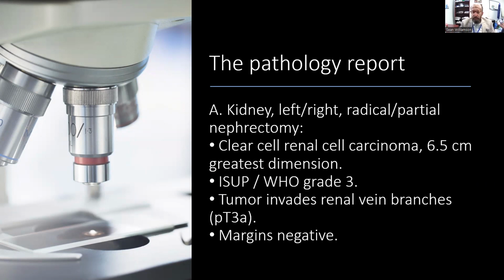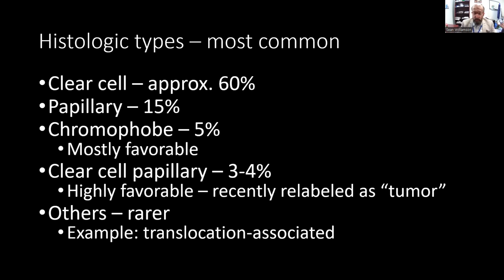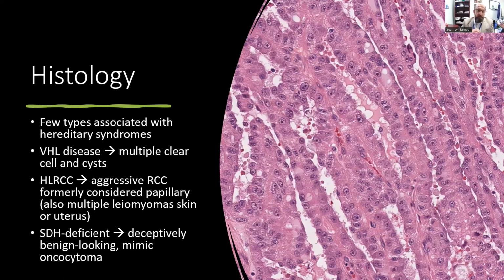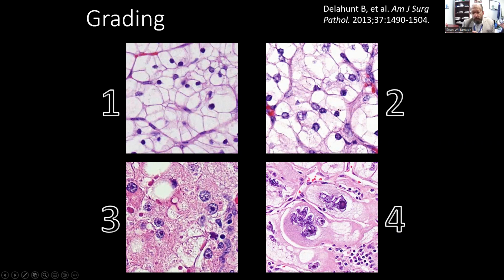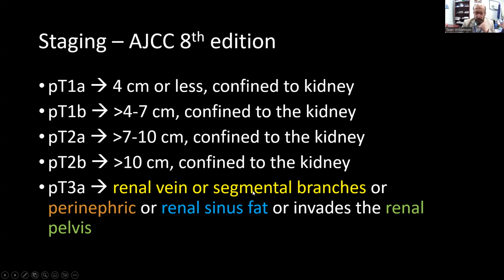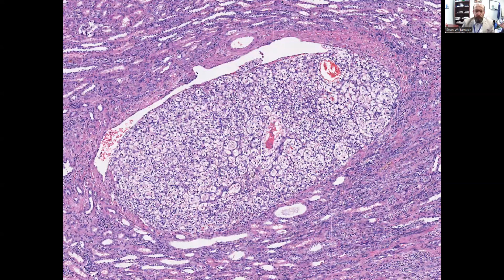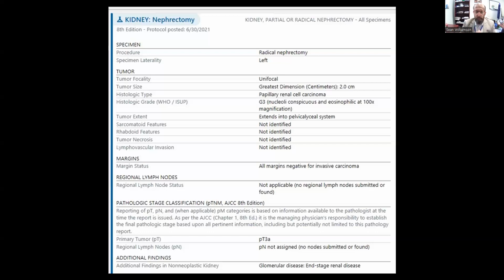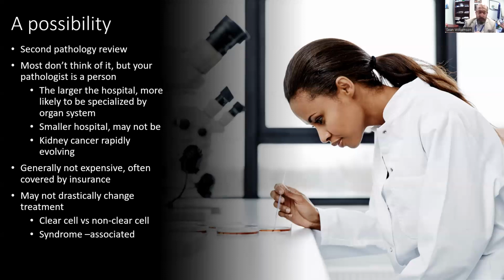Understanding Your Pathology Report - Dr Sean Williamson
On this episode of Kidney Cancer Conversations we discuss Pathology reports with Dr Sean Williamson of the Cleveland Clinic. 10/5/2022